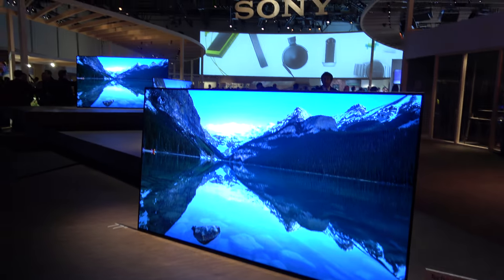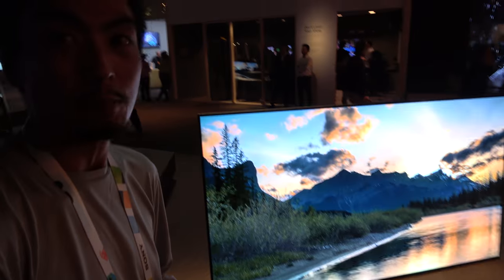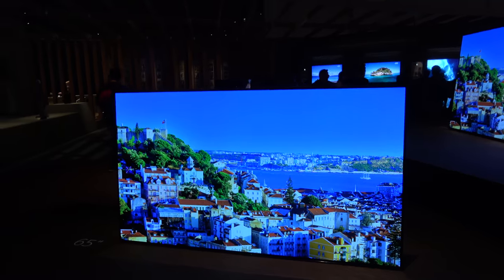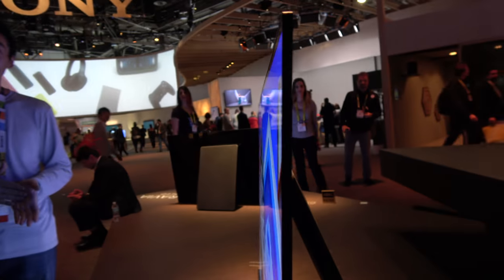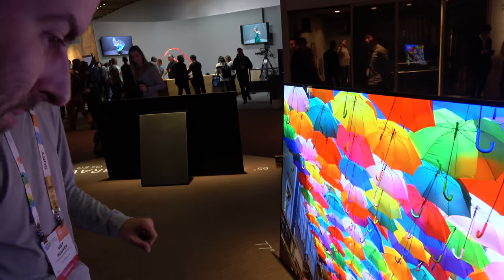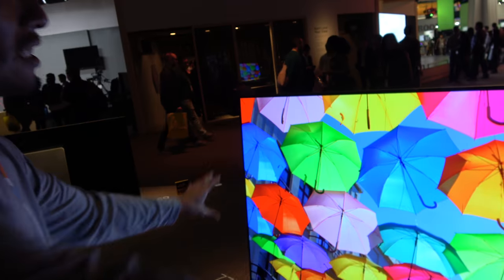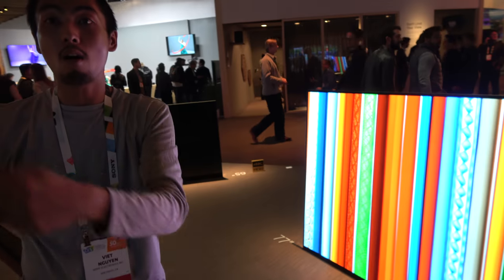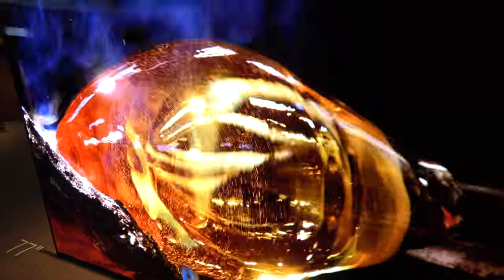Sony A1E OLED TV 55", 65", 77" with X1 Extreme 4K HDR processing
Sony launches XBR-A1E BRAVIA OLED TVs at 55", 65" and 77" powered by the Sony X1 Extreme 4K HDR processor (see also my video about the X1 Extreme processor to enhance the picture quality potential of self-emitting wide viewing angle OLED panels, producing deeper blacks and brights for an optimal contrast. Sony A1E series is also equipped with Sony's new Acoustic Surface that vibrates the display to create sound from the whole display surface not needing to use traditional speakers on the side of the display.